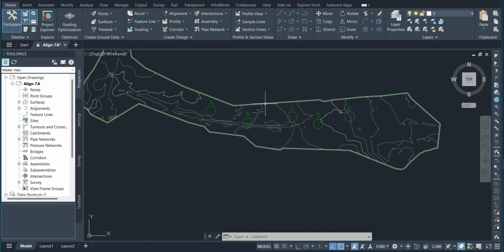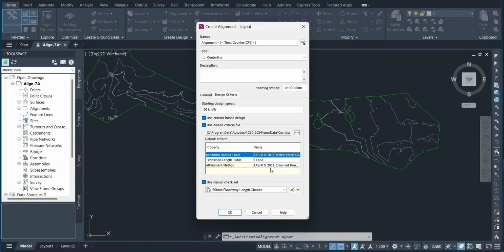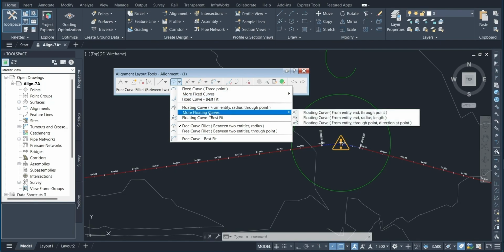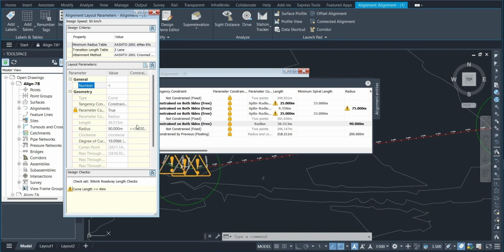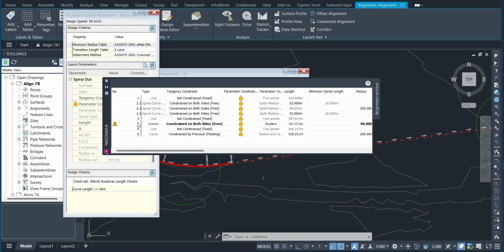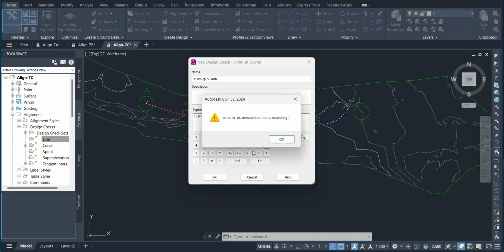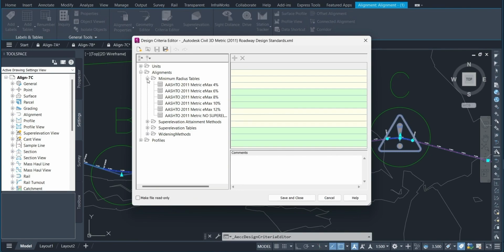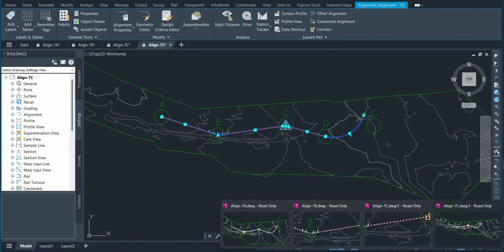13 - Vitor Domingues MEM30031 –Tutorial Designing an Alignment that Refers to